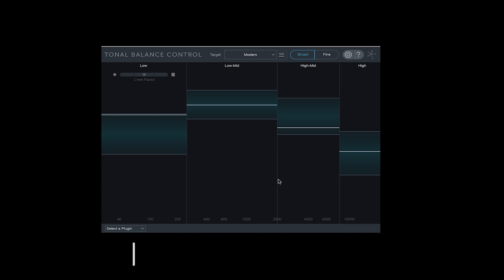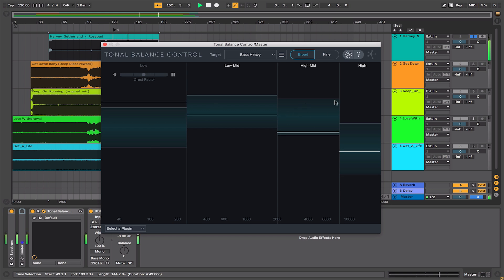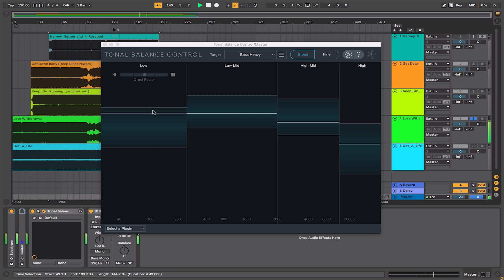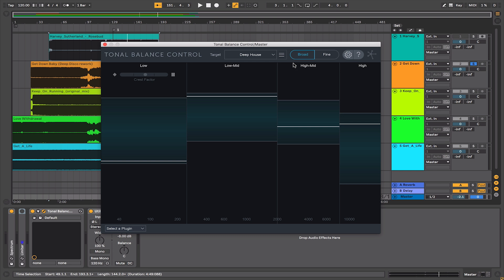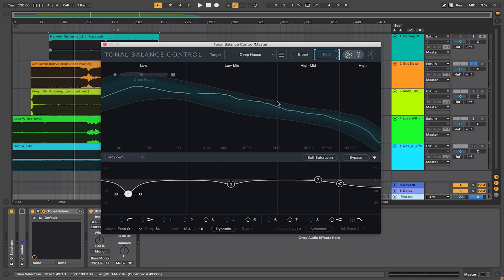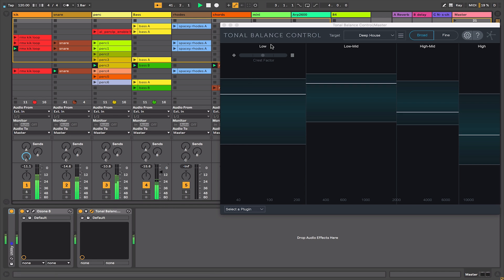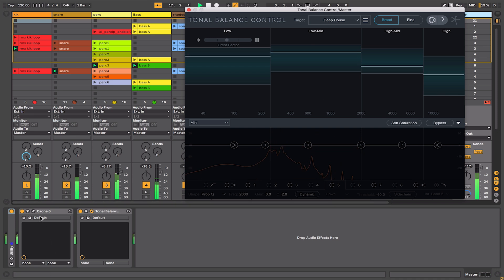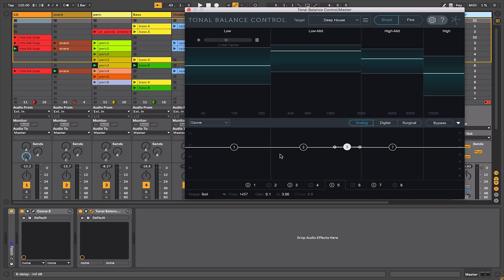iZotope Tonal Balance Control Tutorial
iZotope Tonal Balance Control

An industry first, Tonal Balance Control is an analysis tool that visualizes your audio against a reference target, helping you achieve balance and clarity in your projects. Compare your work with track references and genre standards informed by analysis on years of popular masters. Remotely control any instance of Ozone 8 or Neutron 2's Equalizer and fine tune your adjustments all from the Tonal Balance Control plug-in. Import your own tracks to create custom targets, achieve a target sonic profile, and ensure your delivery will translate for popular distribution channels.

Tonal Balance Control features:

• Provides integrated access to Neutron and Ozone EQs to easily address your low end, dynamic range, and translation issues
• Broad/Fine View: View tonal balance at an overall or granular level
• EQ Remote Control: Access all the controls from Ozone and Neutron's Equalizers remotely from Tonal Balance Control
• Low End Crest Factor Meter: View the dynamic range of your low-end
• Custom Targets: Import custom tracks to create your own targets.